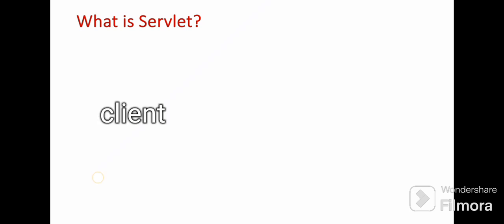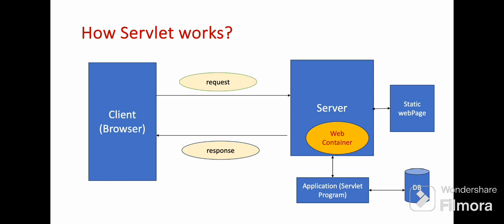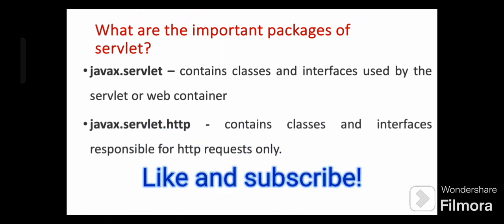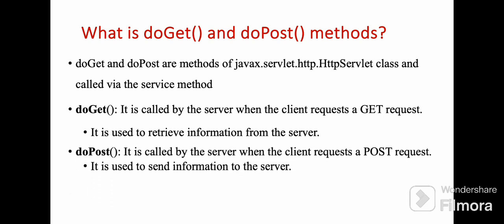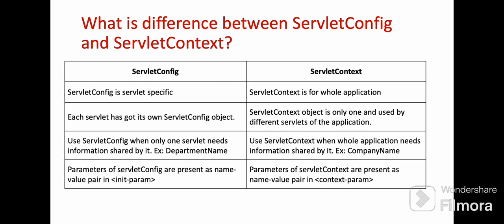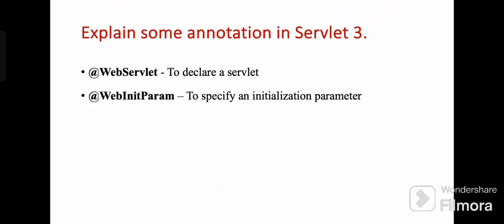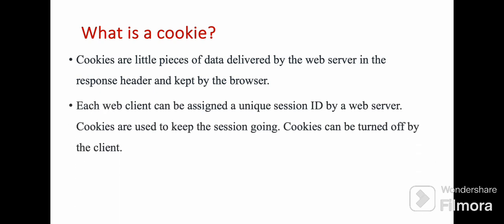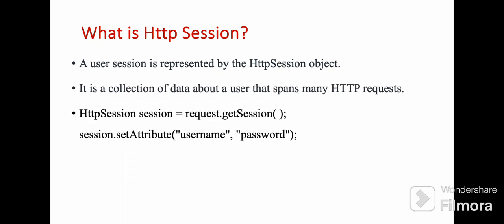Servlet interview questions and answers | Servlet basic concepts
Servlet interview questions and answers | Servlet basic concepts for interview

In this video,  topics below are covered

what are Servlet
working of servlet
doGet and doPost methods
servlet context and ServletConfig difference
GenericHttpServlet and HttpServlet difference
forward and sendRedirect methods difference
HttpSession
cookies
URL rewriting
Hidden form field